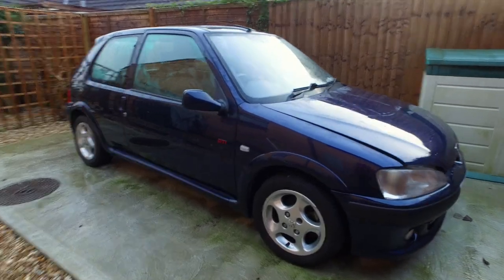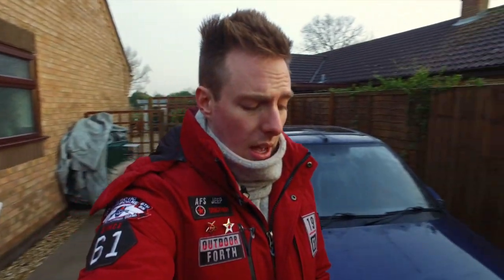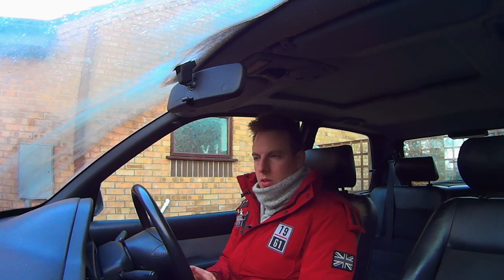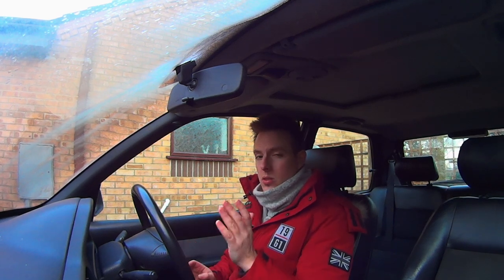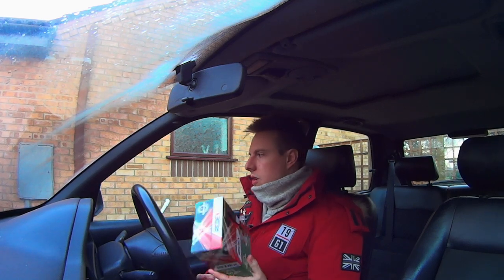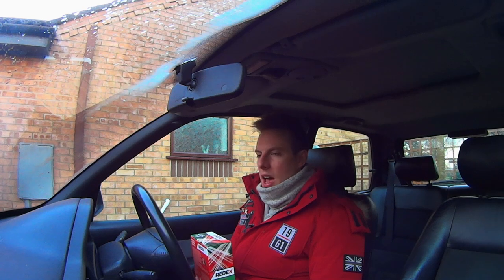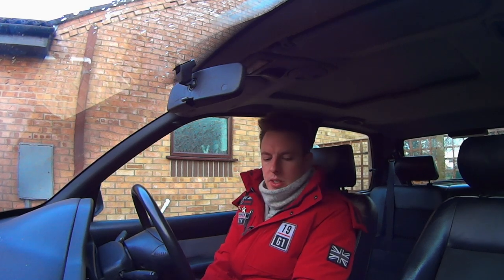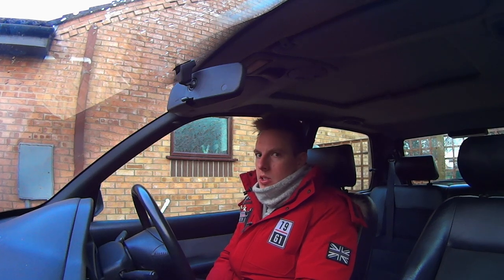Does Redex really work? - PROJECT Peugeot 106 GTi Vlog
A long overdue update on the PROJECT106GTi

We've been testing Redex for the lat three months, seeing if it's worth using and what effect it has on an old banger!